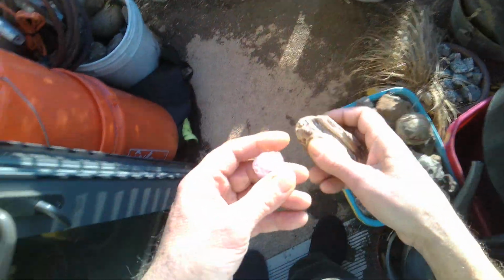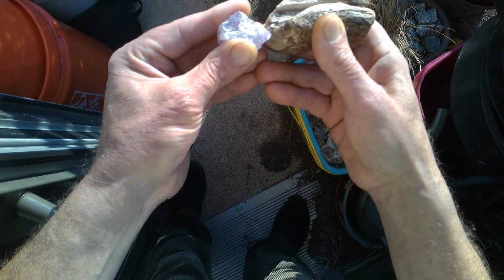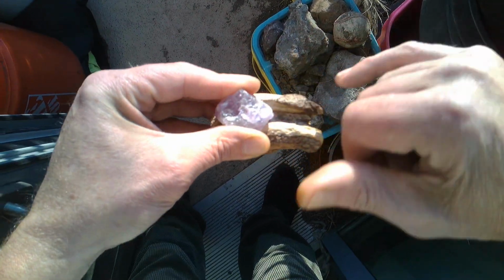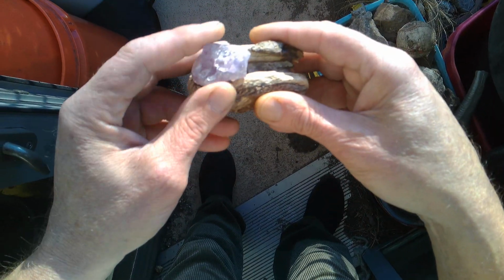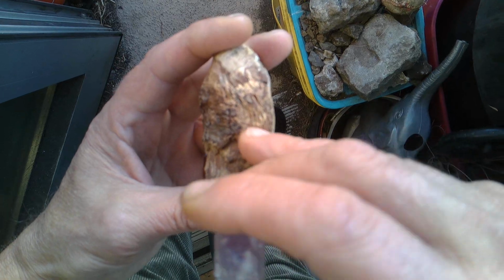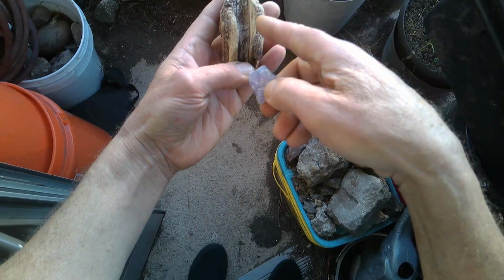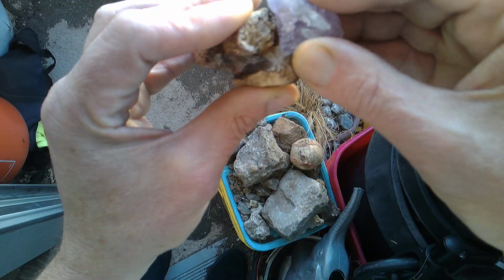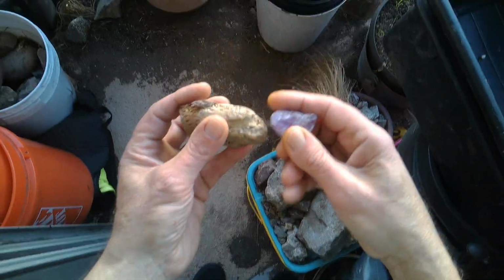goodarchdemo pt I